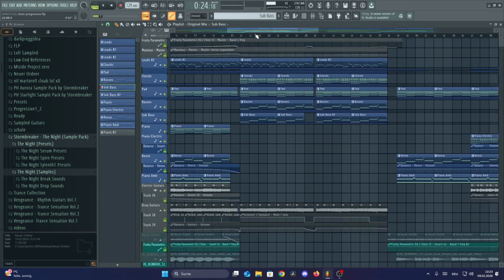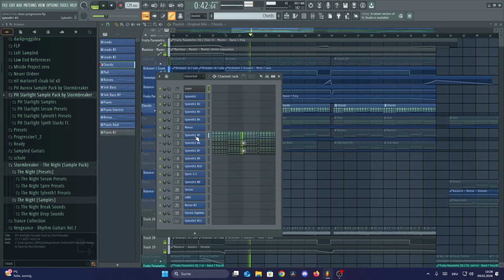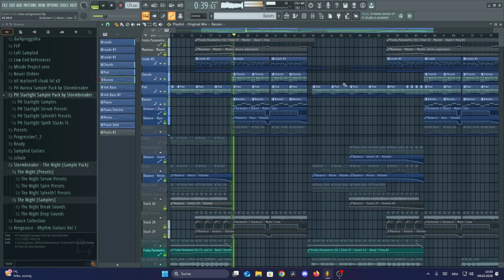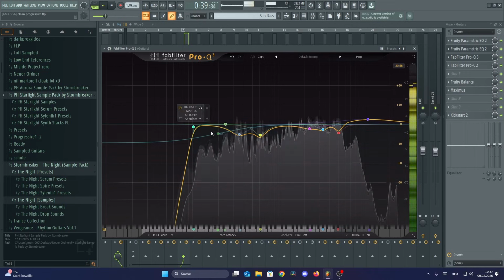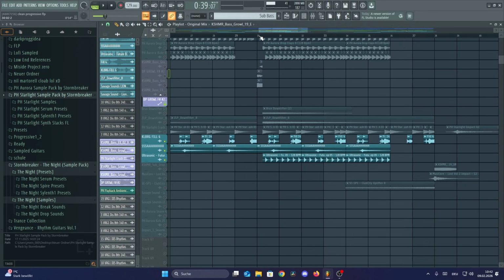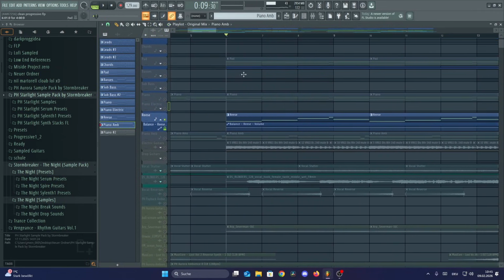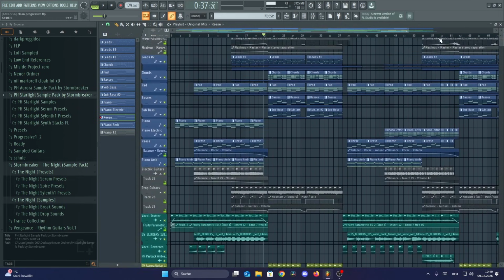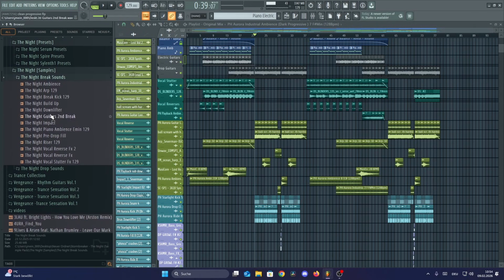How I make Agressive Progressive House (but I explain it horribly)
Product is NOT intended to be released by you if purchased. ONLY for Learning Purposes !

Samples and Preset can be used aswell as mixing and mastering. Melody not!